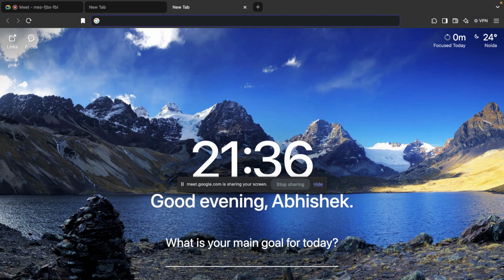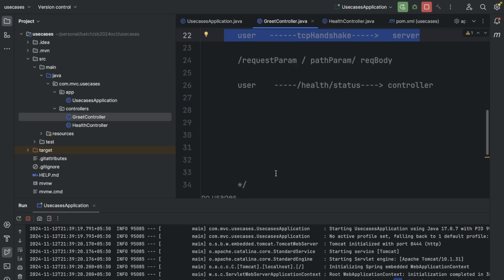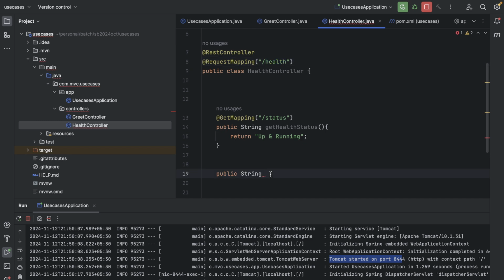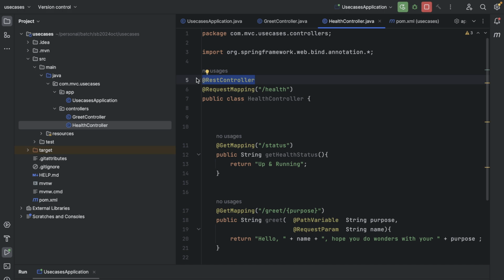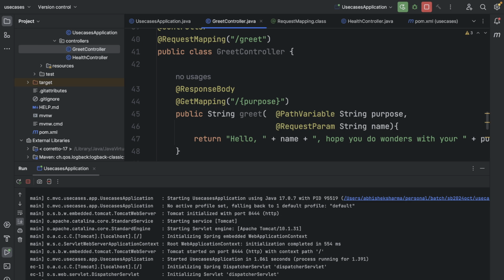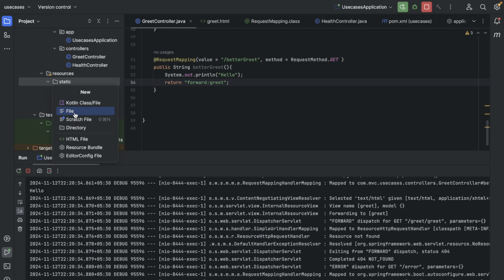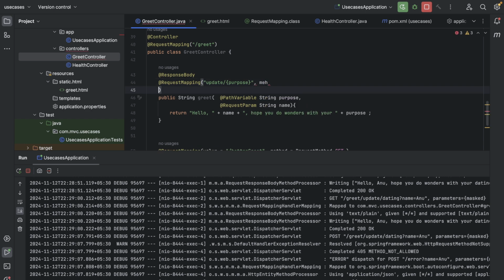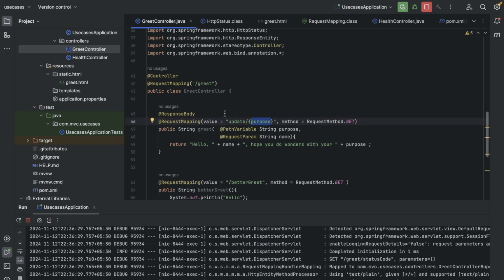SpringBoot : Difference between